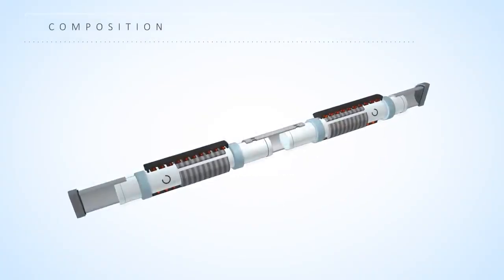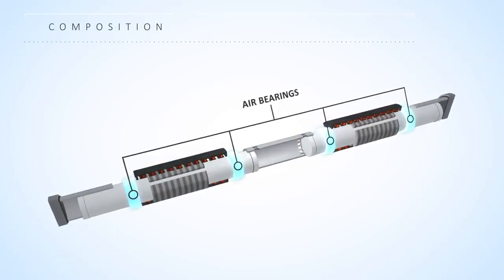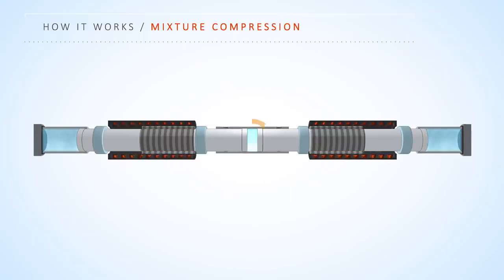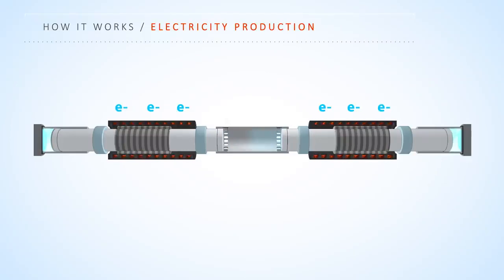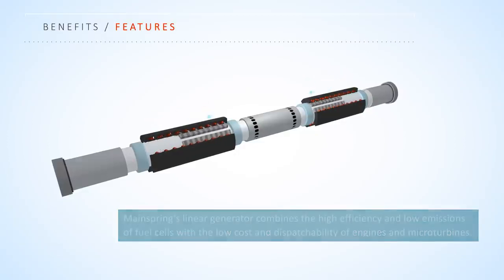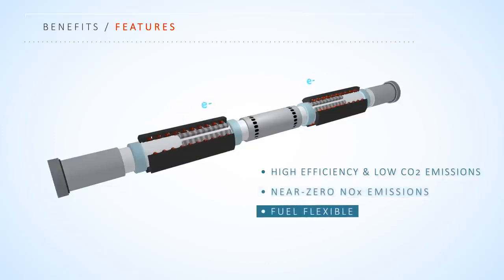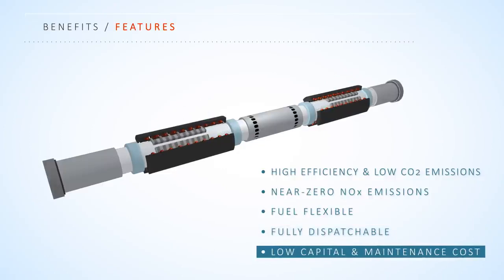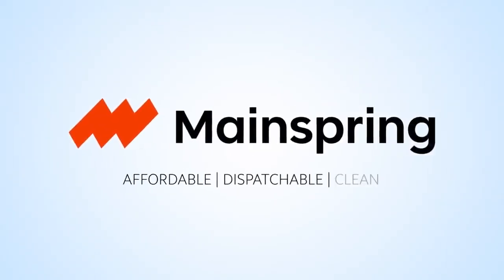Linear Generator - Any Fuel, Any Size, Any Load, Anywhere - The future of Generators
𝐓𝐔𝐑𝐍 𝐎𝐍 𝐒𝐔𝐁𝐓𝐈𝐓𝐋𝐄𝐒 𝐁𝐘 𝐂𝐋𝐈𝐂𝐊𝐈𝐍𝐆 [𝐂𝐂], 𝐖𝐀𝐓𝐂𝐇 𝐓𝐇𝐄 𝐕𝐈𝐃𝐄𝐎 𝐈𝐍 𝐘𝐎𝐔𝐑 𝐏𝐑𝐄𝐅𝐅𝐄𝐑𝐄𝐃 𝐋𝐀𝐍𝐆𝐔𝐀𝐆𝐄

Linear Generator - Any Fuel, Any Size, Any Load, Anywhere

Driven by its mission to advance global access to low-carbon energy, has developed a new category of power generation — the linear generator — that delivers onsite, 24/7, fuel-flexible power at lower cost and lower carbon to the electric grid.

About WASTERUSH :
For entrepreneurs, small business owners, students; any person interested in profitable ways to join the Circular Economy, clean energy and waste recycling ideas.